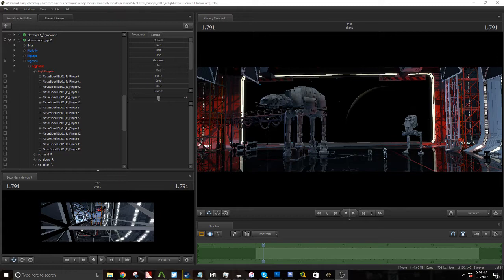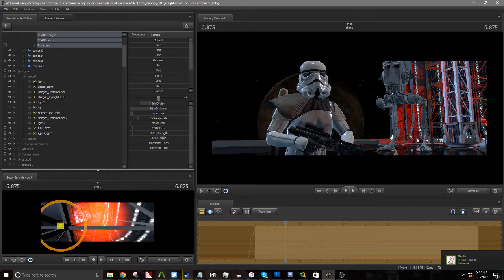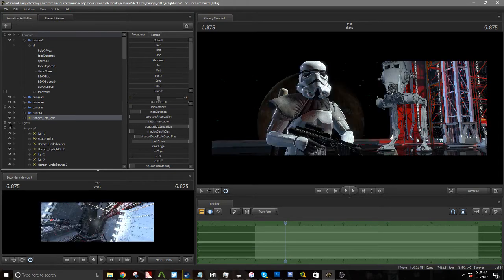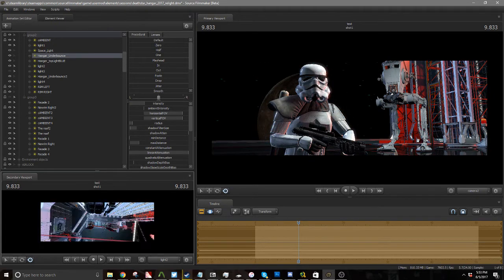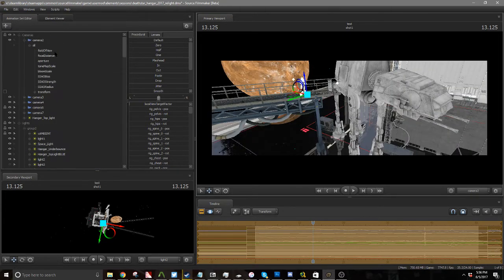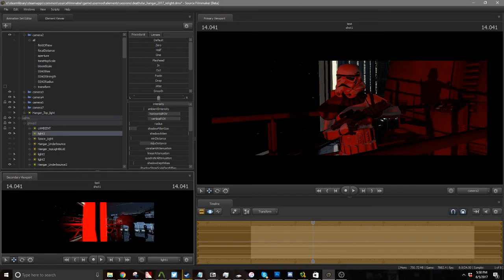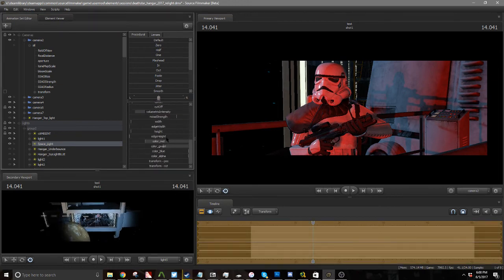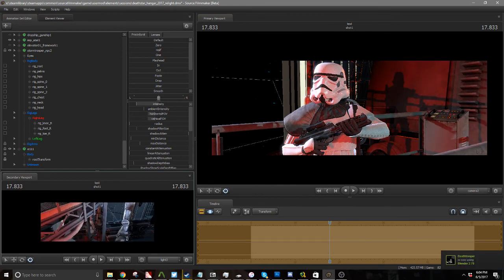Death star Character Lighting 1 [2017 TUTORIAL SERIES]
v Talk to me directly at the discord link further down v

In this tutorial I run through a few lighting exercises in our newly lit Hangar. with varying results.